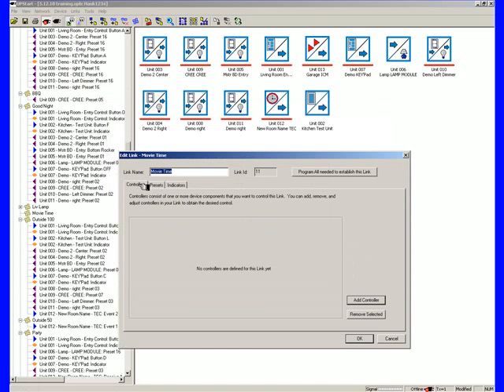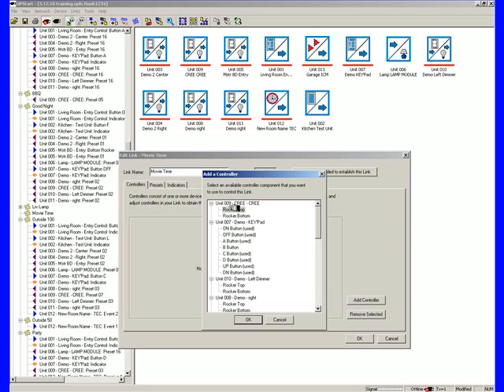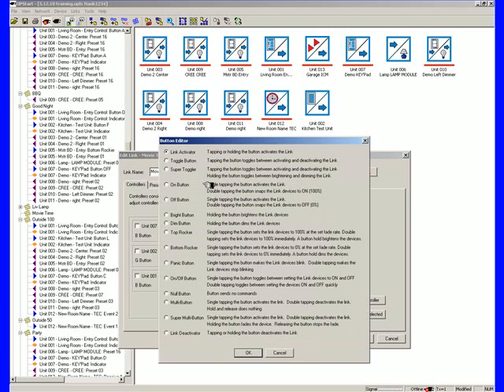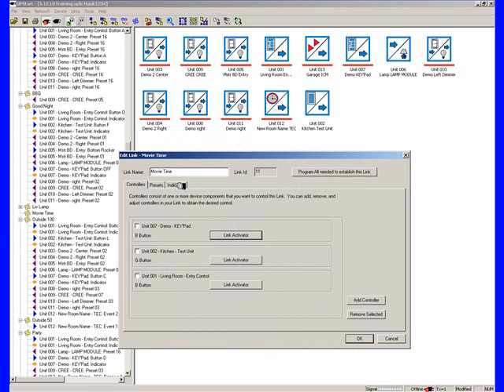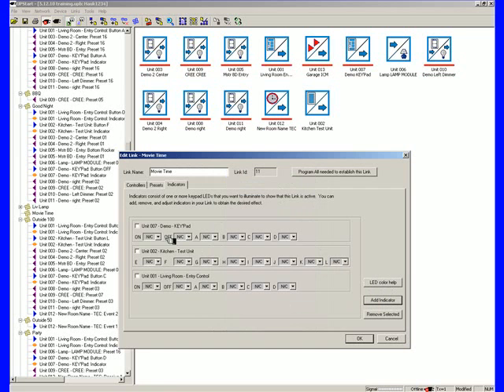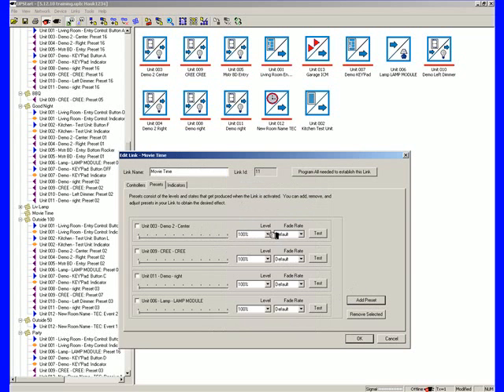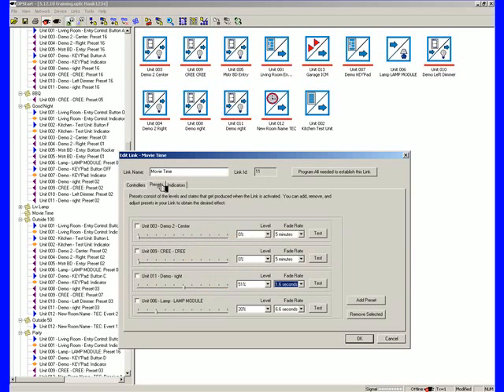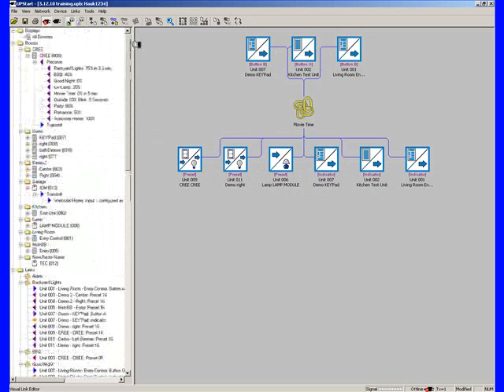Powerline Control Systems PulseWorx UPB Dialog Link Editor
This video explains how to program in a List type of configuration showing Controllers, Presets and Indicators to create Links/Scenes.